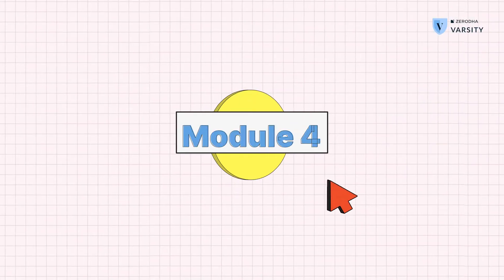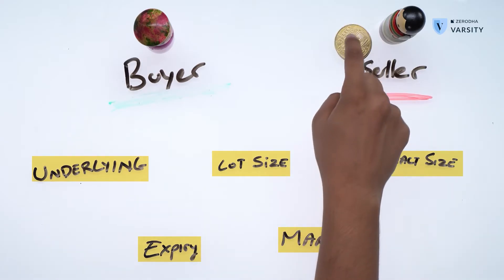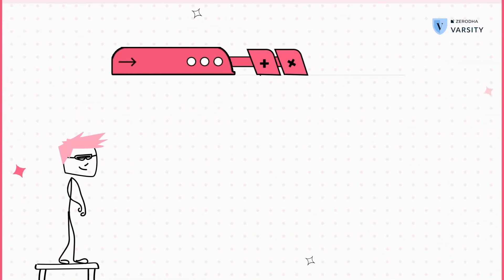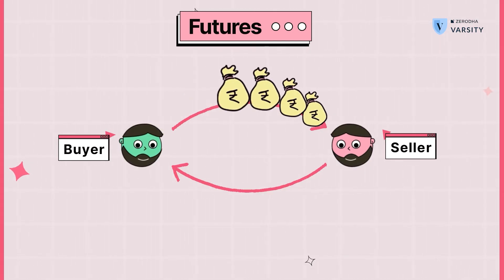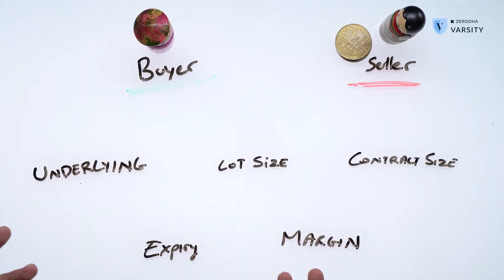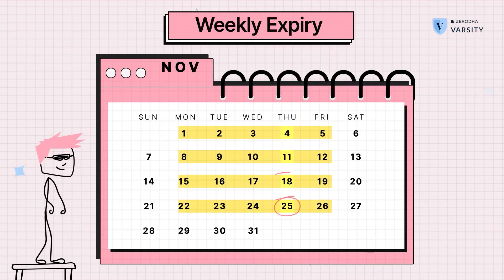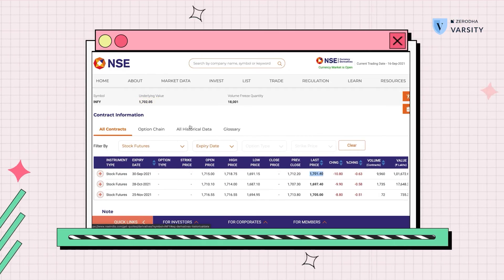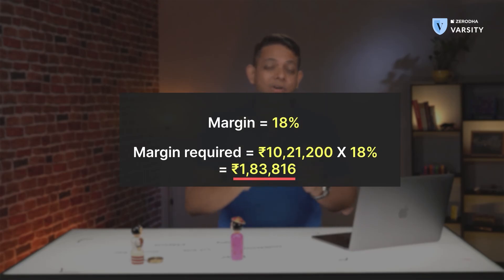2. Introducing the futures contract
In the previous video, we discussed the forwards contract, the predecessor to futures contract. In this video, we discuss futures contracts, how they are different from forwards and how they work.